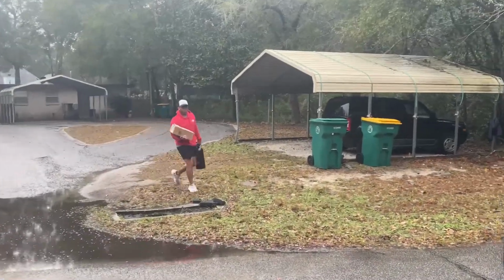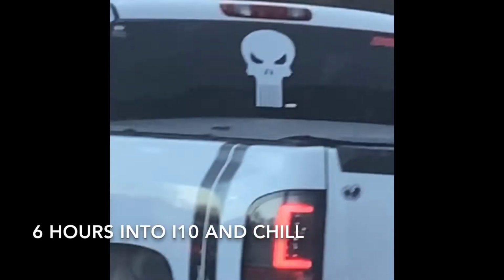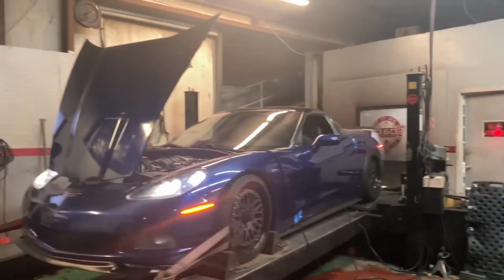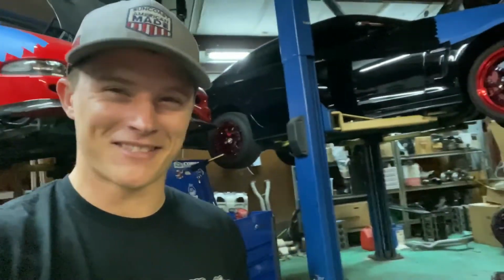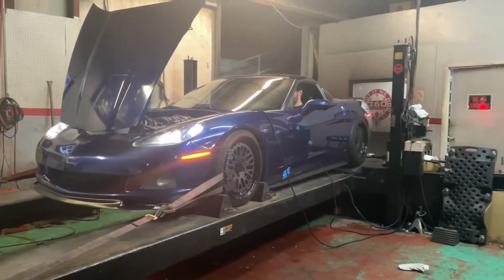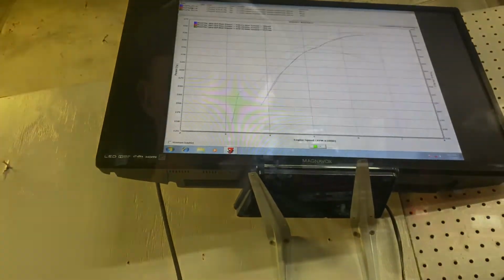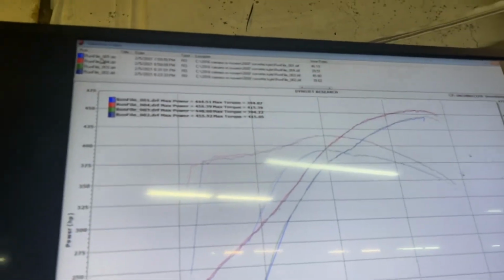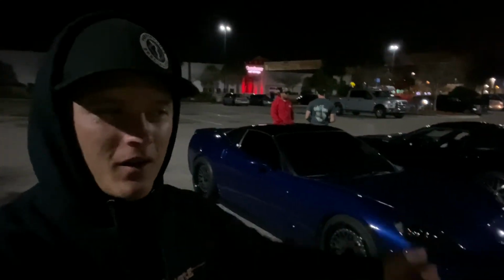We Picked Up This Cammed C6 While We Were At Street Car Takeover Bradenton - Millie Built Auto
My buddy Greg recently got some work done on his clean C6 down at Fat Body Performance in Tampa. We rip it on the dyno and take it downtown for some fun. How much power do you think it makes? Ls2 - btr stg 3 - cnc 243 heads - full bolt on She’s a ripper!